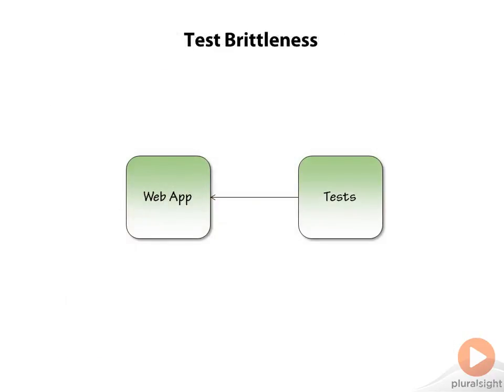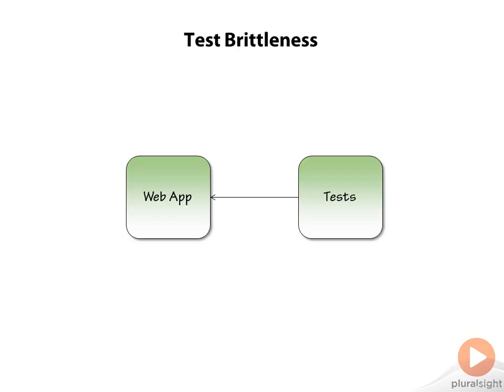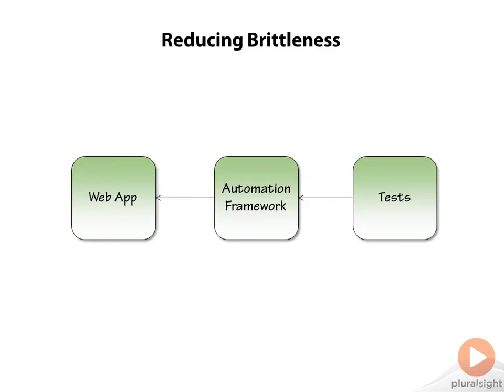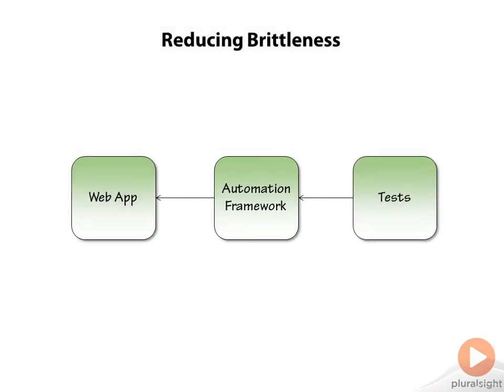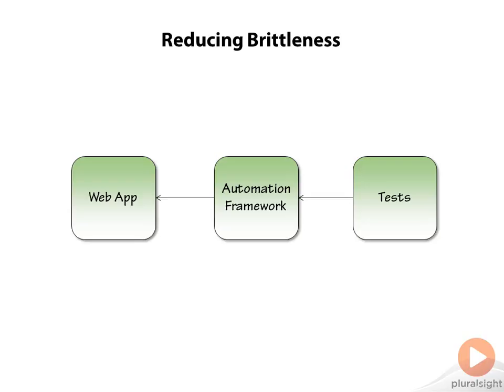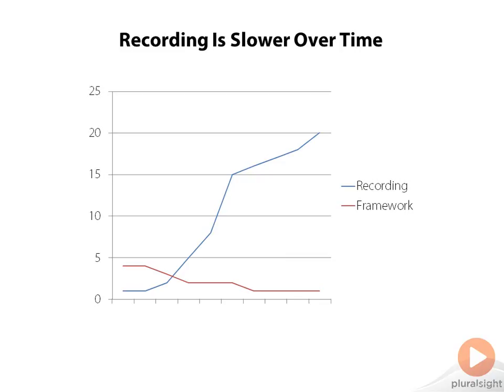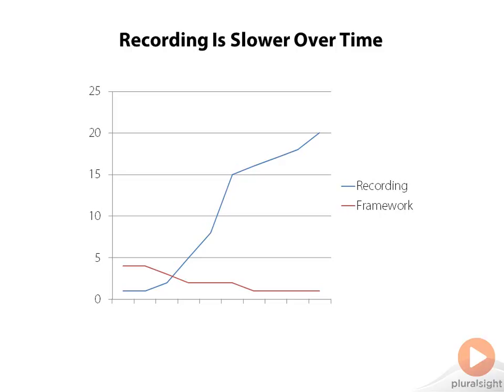Hello,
Regards

VozSoft.com :)